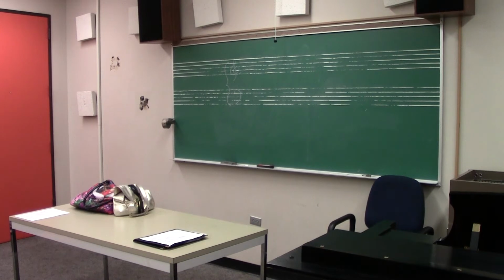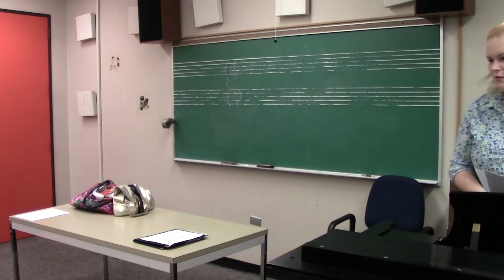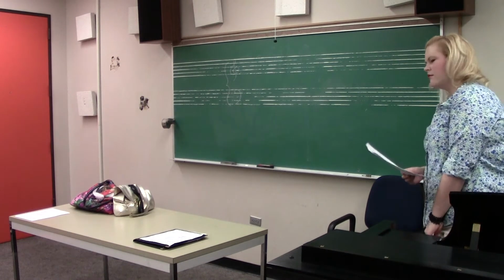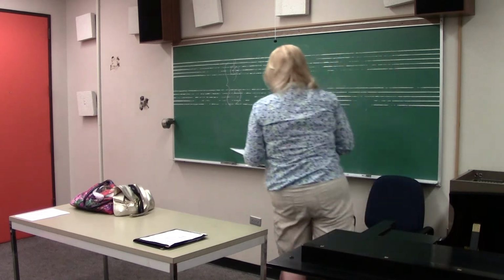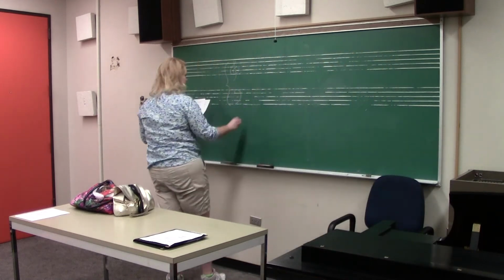carolmatt teaching vid